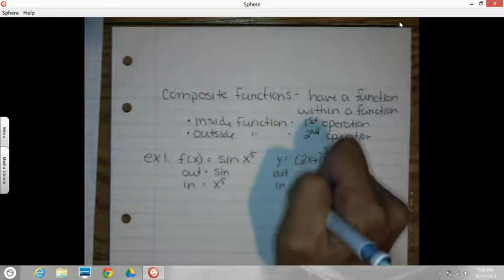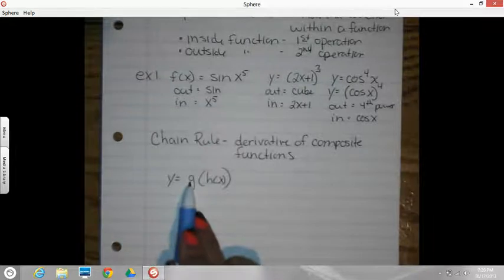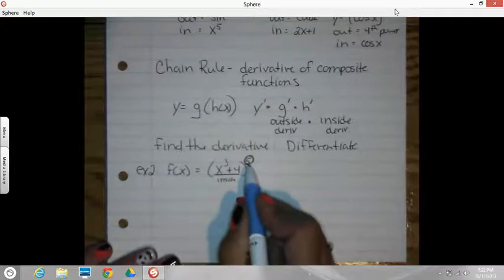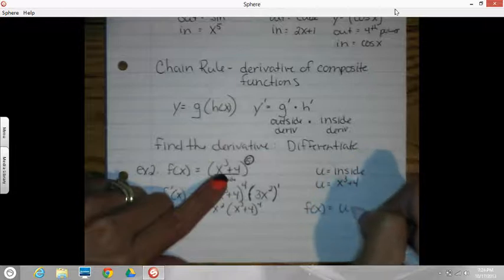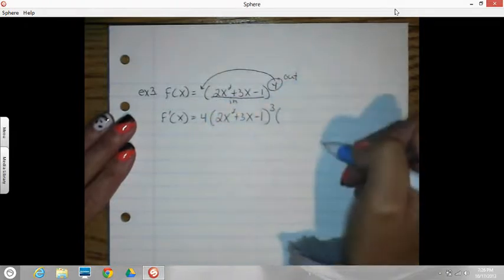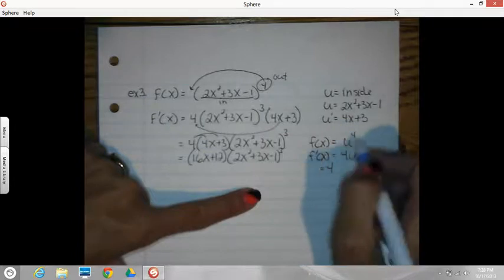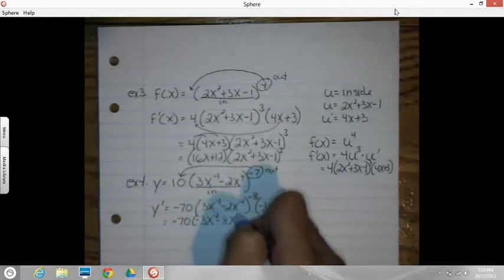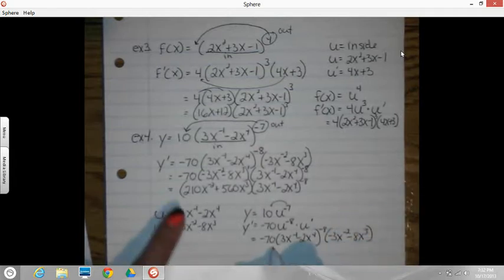C 3 6 7 2